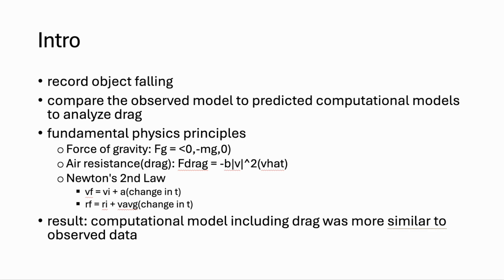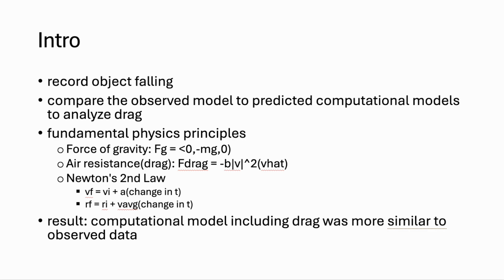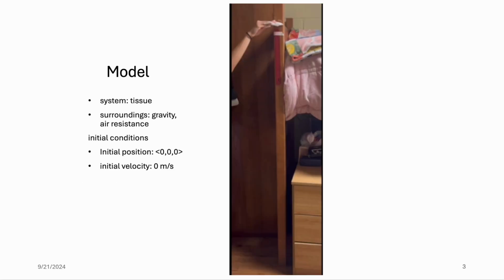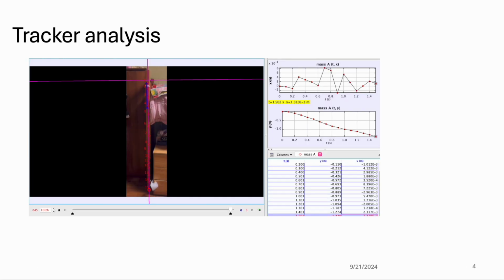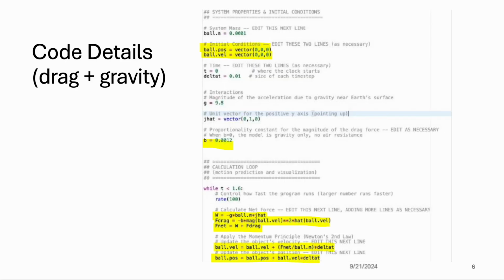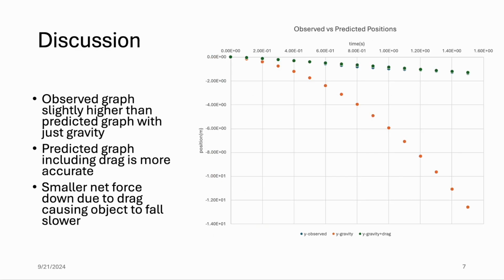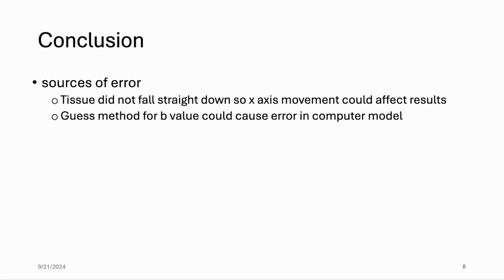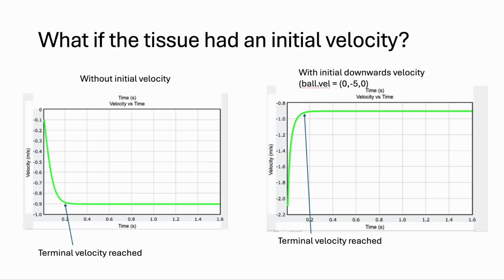Lab 2: Drag Force